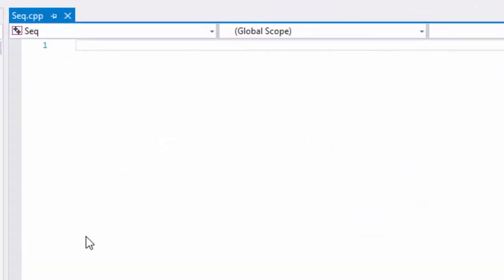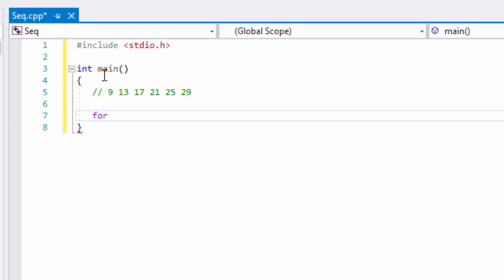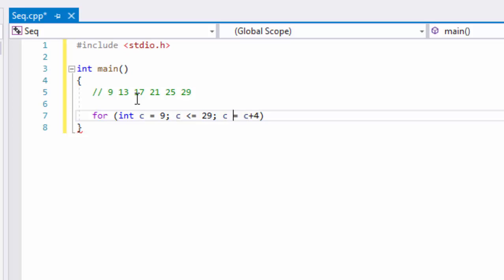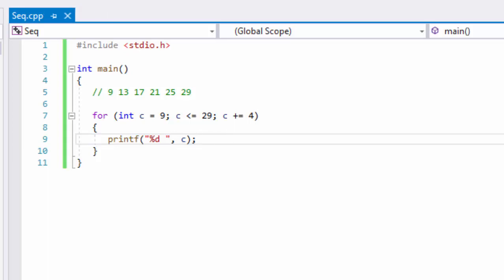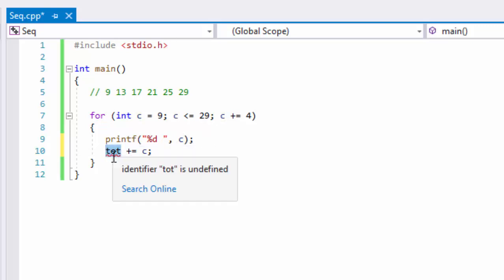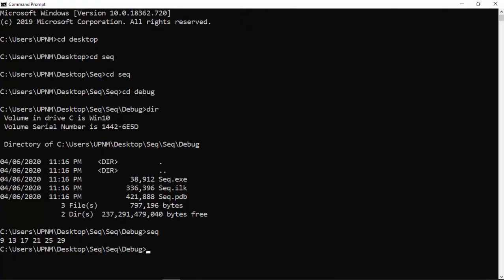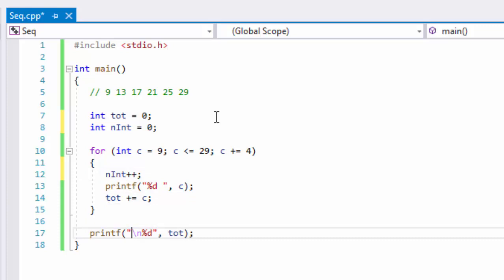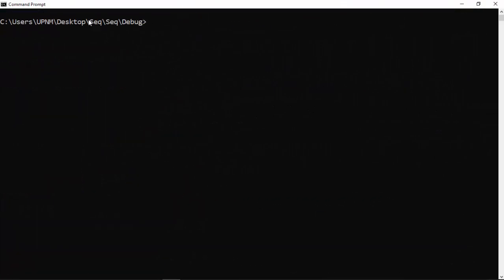Sequence Printing - Increasing Arithmetic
Tutorial (2/3) on creating sequence of numbers using for loop in C/C++